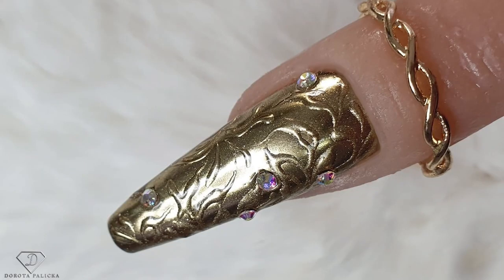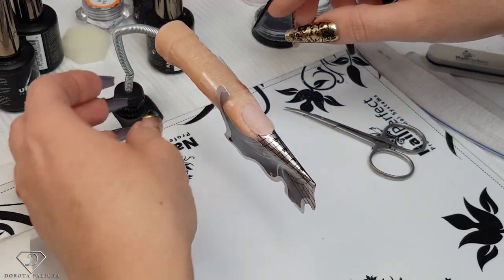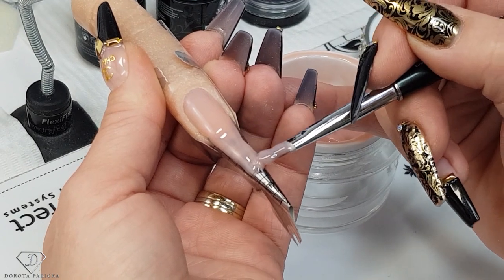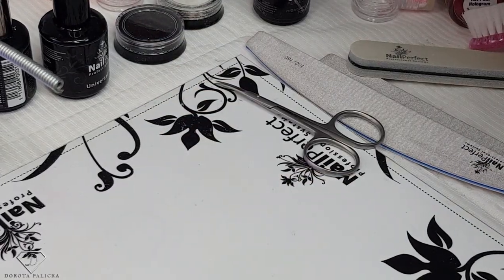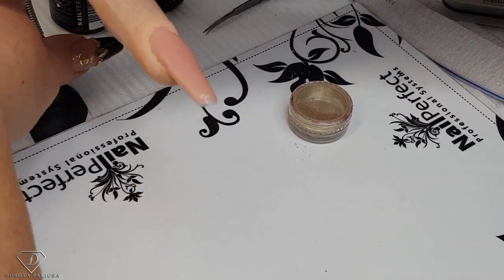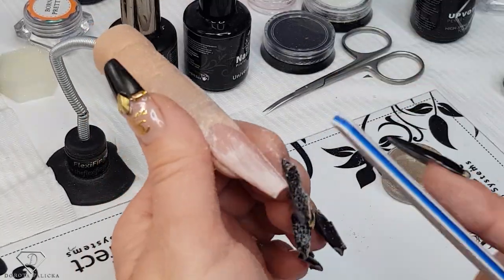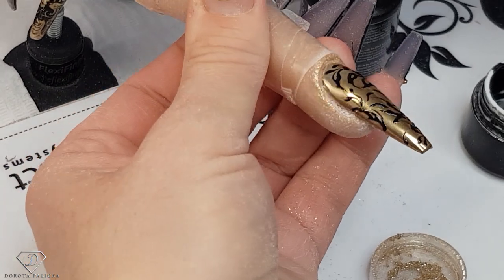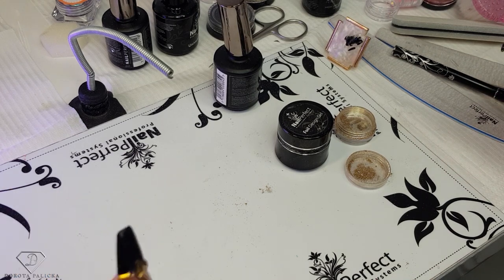Embossed chrome nail art. Gold chrome nail design, coffin shape gel nails.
Hi in this nail tutorial I will show you how to do sculpted coffin shape nails with chrome pigment and embossed chrome nail art.